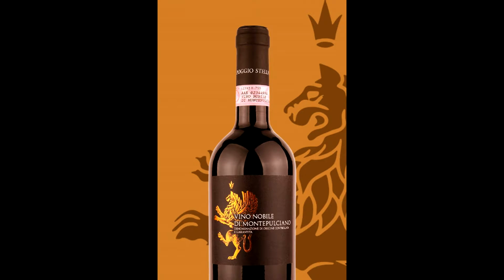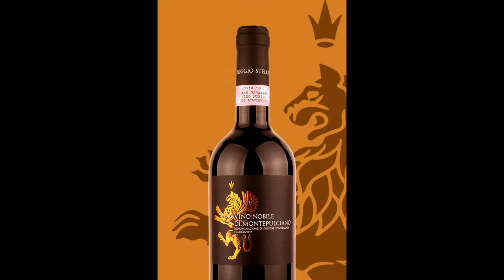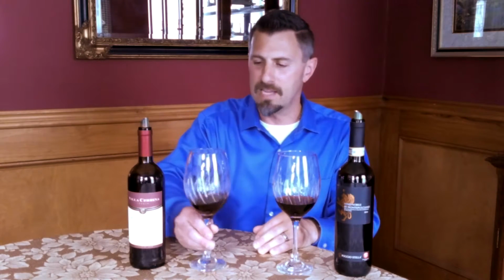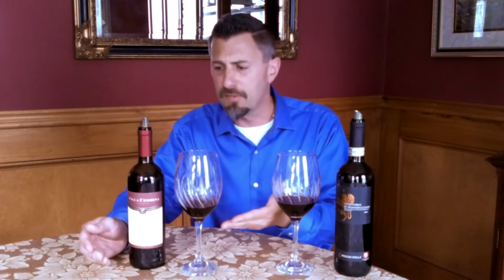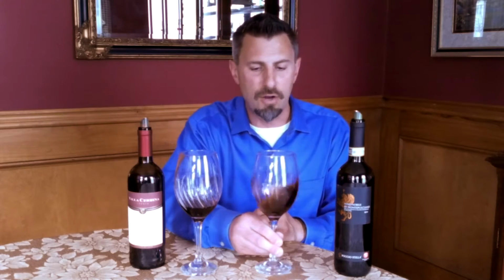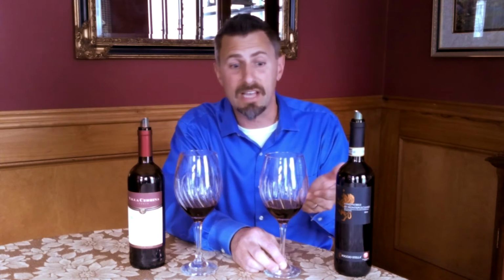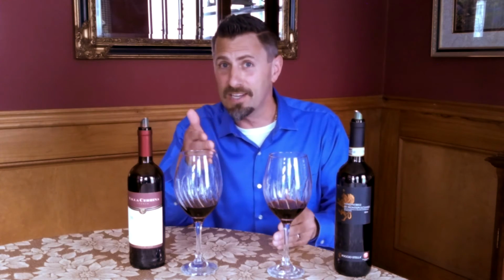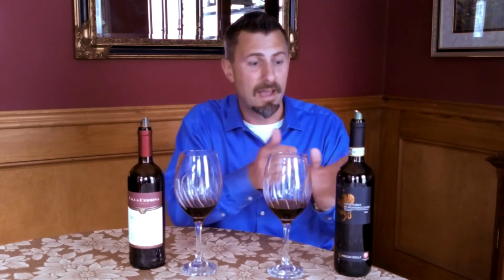Understanding Montepulciano Wines (Italy) - Know Wine In No Time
Montepulciano is both a place in Italy and a wine making grape.  Learn more about what makes them differ and you'll make the best choice next time you are in your local wine shop.